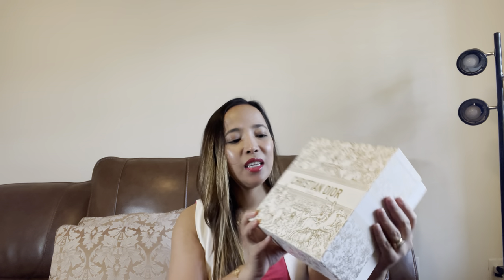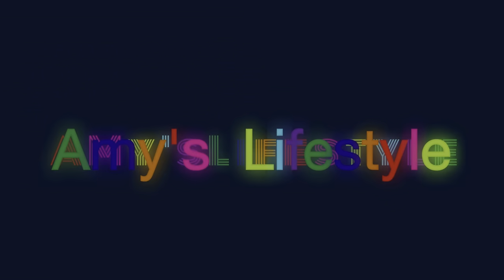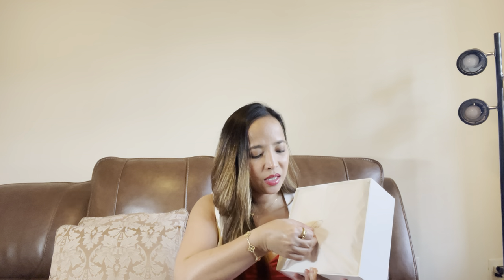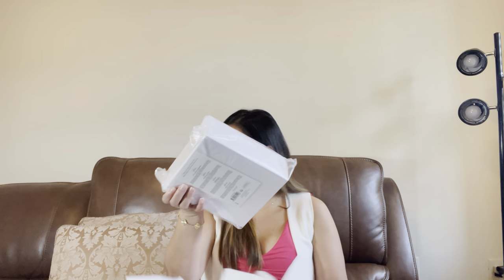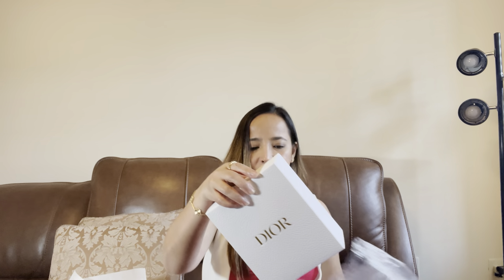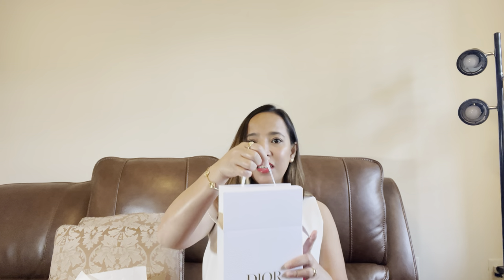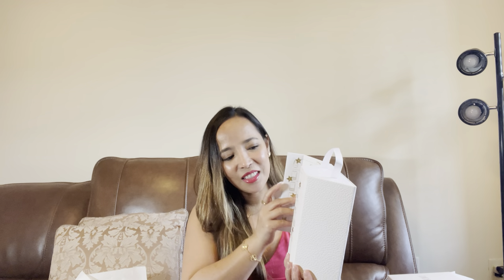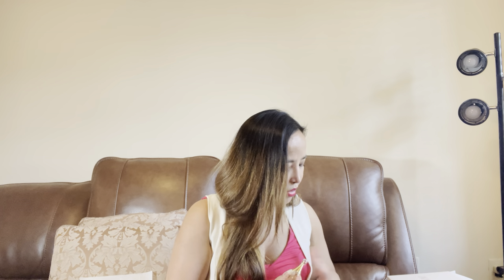A Gift of Dior Loyalty Program for Gold Member : Dior Beauty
Thank you for the support and watching!